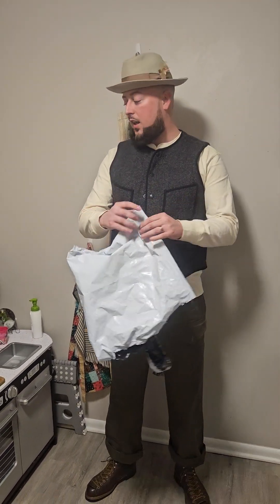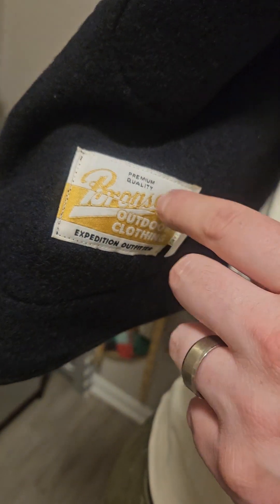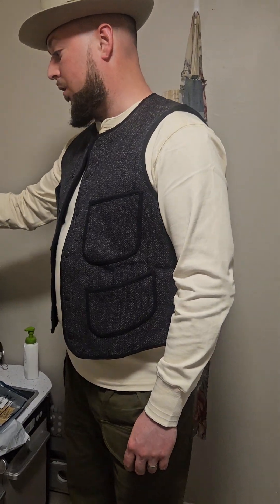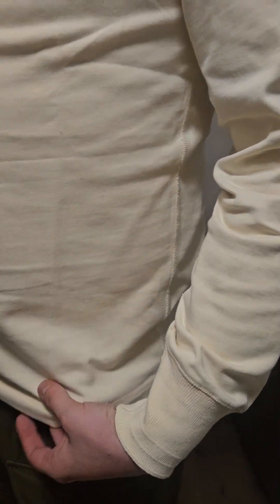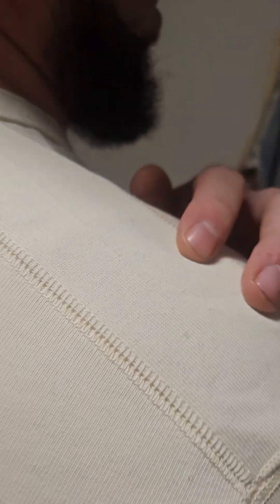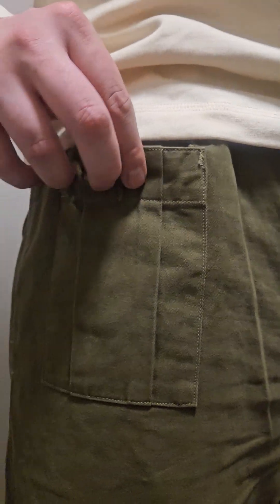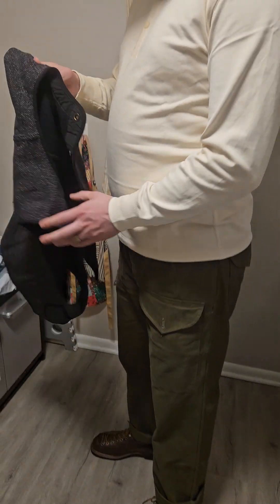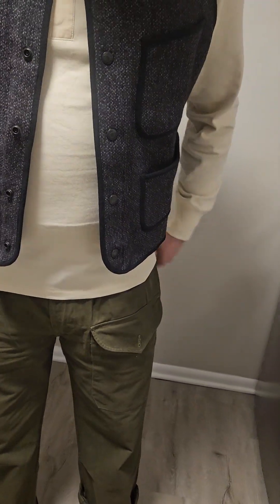Bronson MFG unboxing: Beach Cloth vest, Long Sleeve Henley, and British army pant.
Today I give a review of all the items I got from Bronson.

vest 10/10
Shirt 9/10
Pants 8.5/10